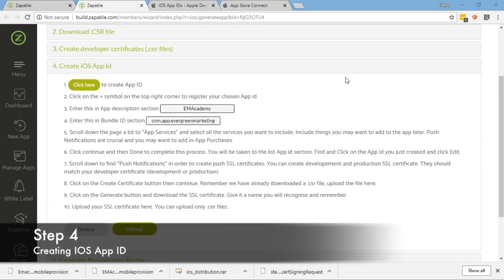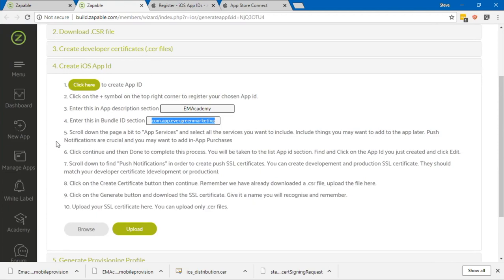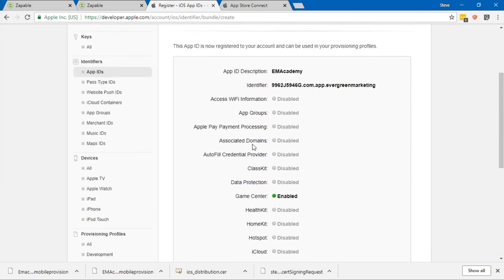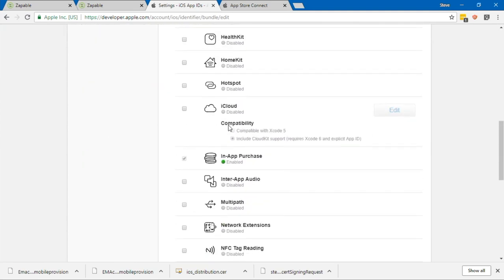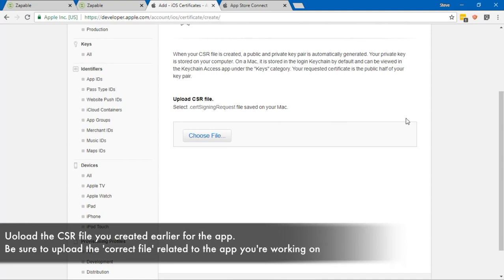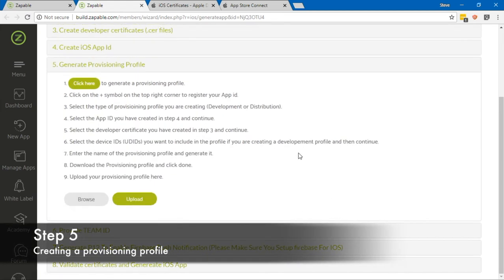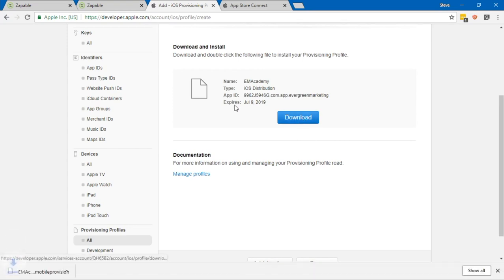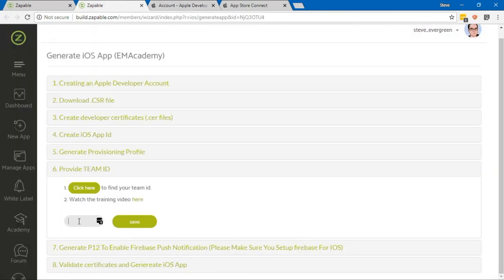Generating Apple IOS apps & certificates - (part4-6)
In this video we will be covering steps 4-6 on how to generate and create the certificates you will need to produce your Apple IOS apps using Zapable

With all these videos please go through them slowly and thoroughly to be sure not to make any mistakes by rushing the process.